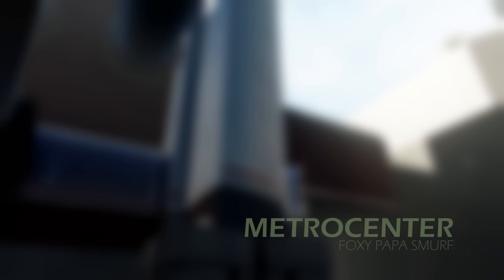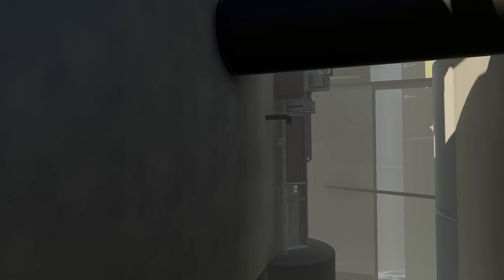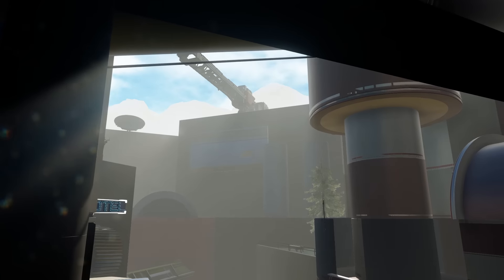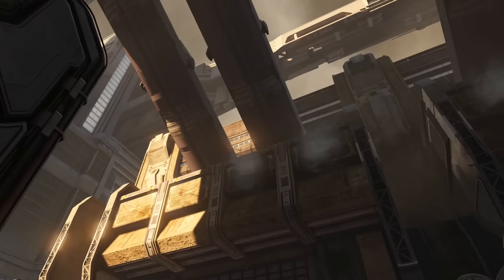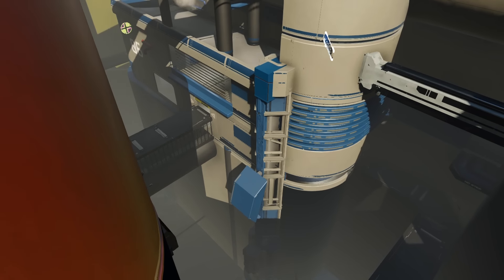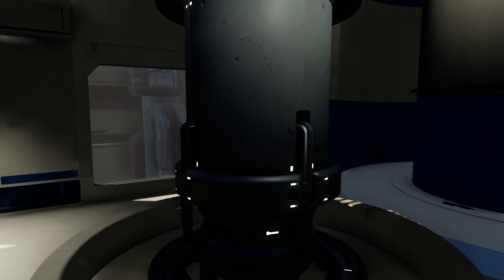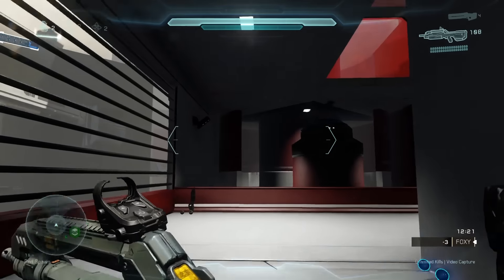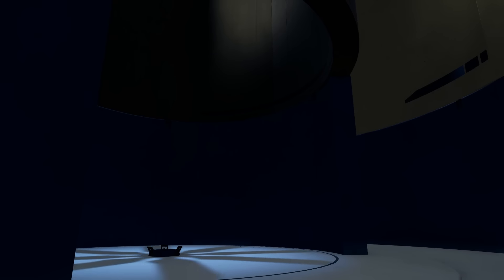Halo 5 Forge Map Showcase: Metrocenter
Inspired by the closing sequence of events in the 3rd campaign level of Halo 2, Metrocenter is a medium-sized multiplayer map built for cooperative team play. The map includes some visual cues borrowed from the campaign level to give the players the impression that they are battling in the city center of New Mombasa. The map is optimized for 4-8 players and is compatible with slayer, capture the flag, and strongholds.

FoxyPapaSmurf

Gamertag:
Foxy Papa Smurf

Halo Theme Gungnir Mix (feat. Steve Vai) by Paul Lipson, Lennie Moore, Tom Salta, Brian Trifon, Brian Lee White feat. Steve Vai
Mombasa Suite by Martin O'Donnell and Michael Salvatori

"Halo 5: Guardians © Microsoft Corporation. [Metrocenter - Halo 5 Forge Map] was created under Microsoft's "Game Content Usage Rules" using assets from Halo 5: Guardians, and it is not endorsed by or affiliated with Microsoft."